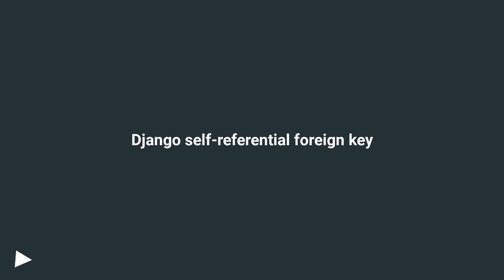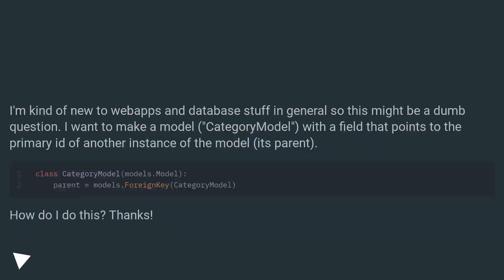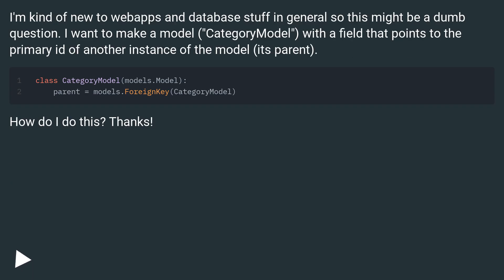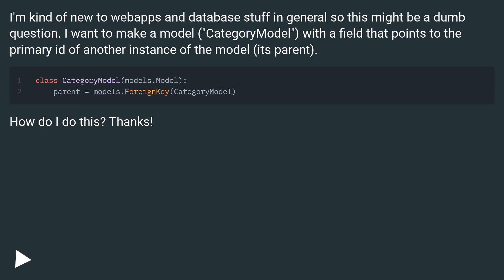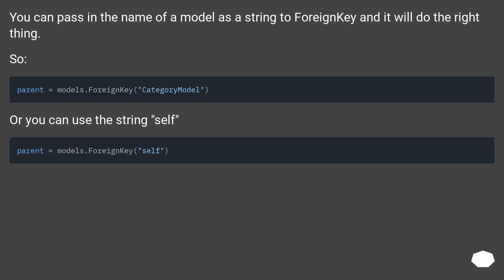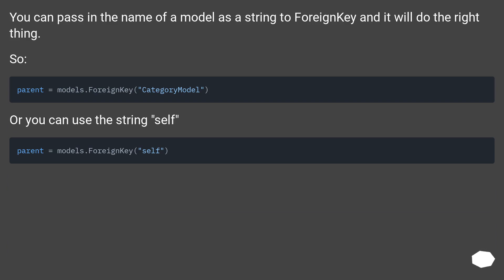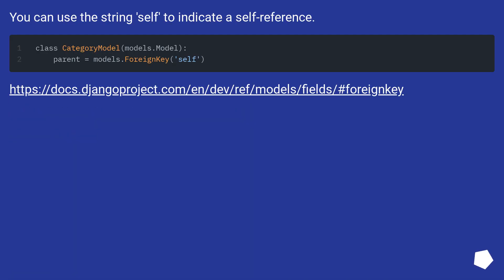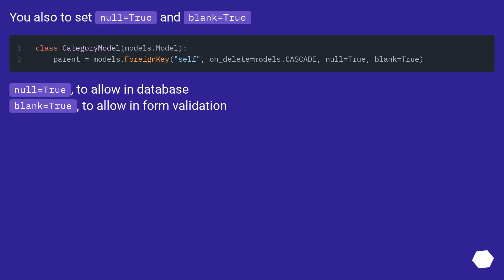Django self-referential foreign key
Chapters
00:00 Question
00:30 Accepted answer (Score 352)
00:51 Answer 2 (Score 76)
01:08 Answer 3 (Score 21)
01:32 Answer 4 (Score 8)
01:52 Thank you